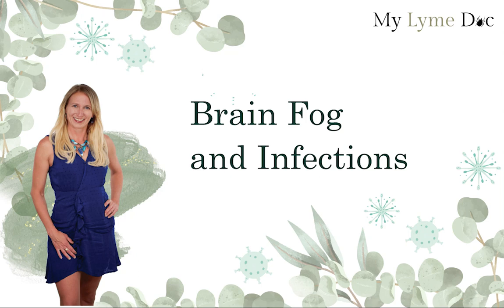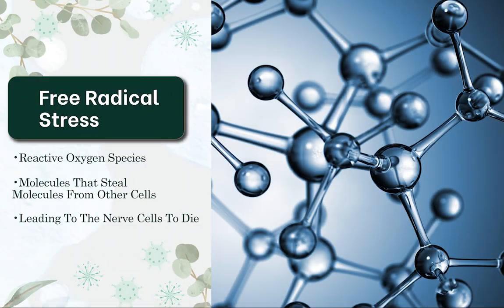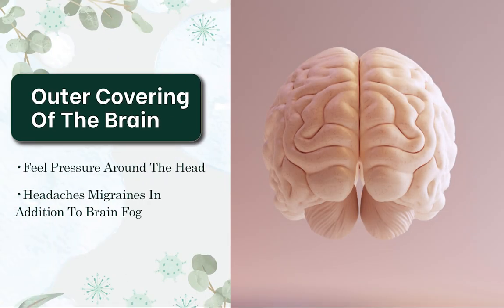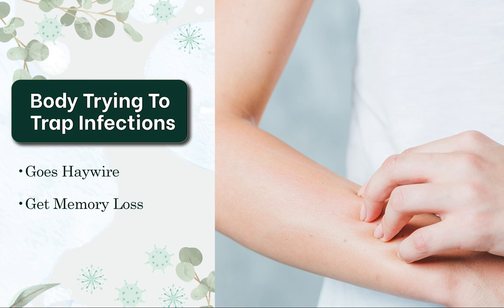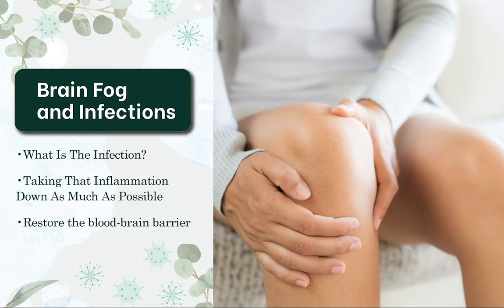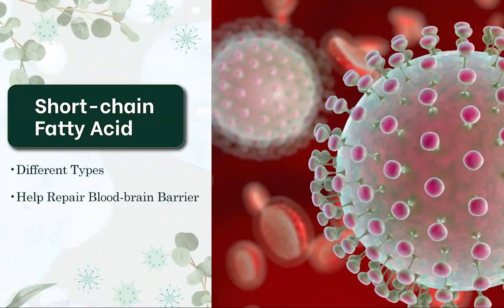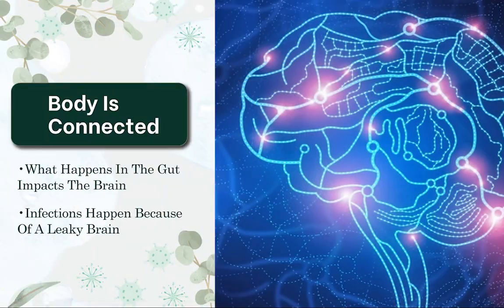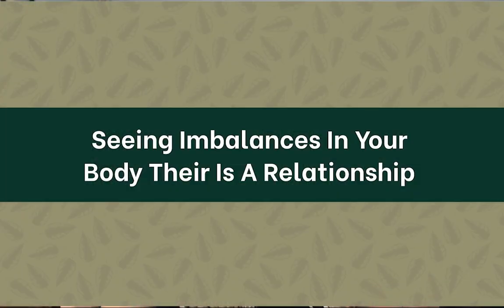Brain fog and Infections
Health Clinic: Mylymedoc.com
Free health evaluation call: Mylymedoc.com/booking
Our online store for labs/supplements: Mylymedoc.com/store